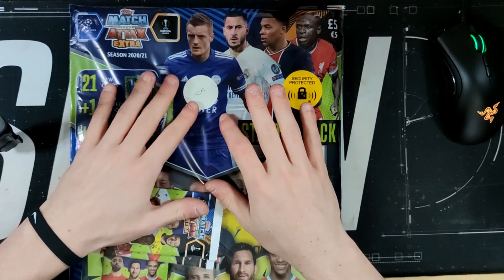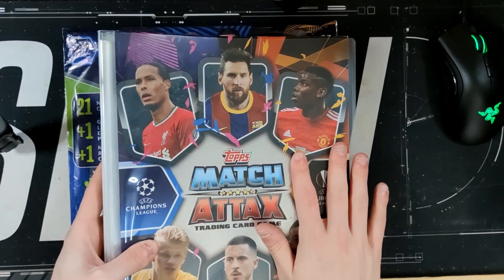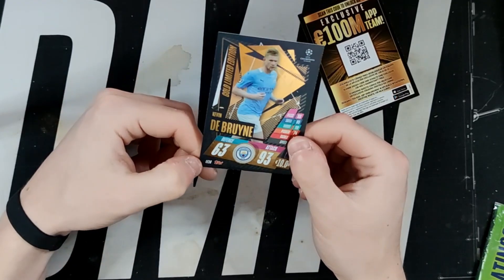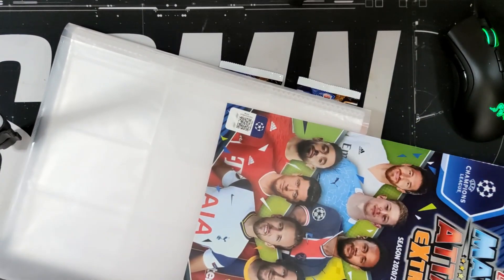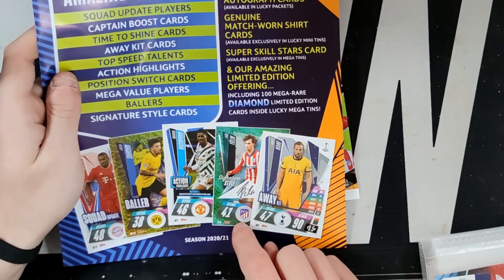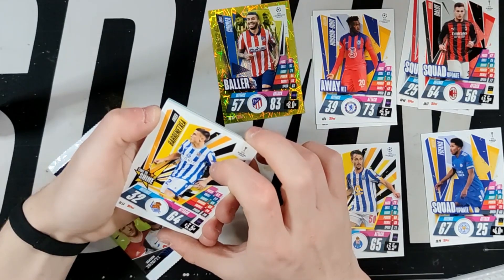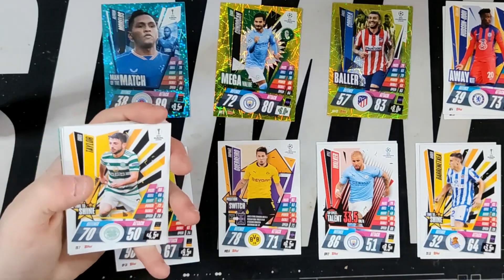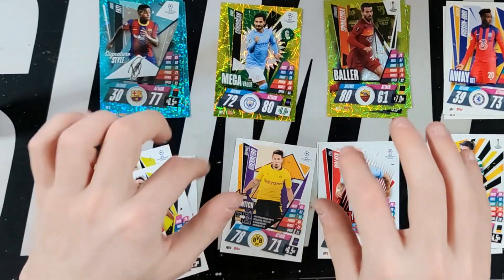Match Attax Extra | NEW STARTER SET & Signature Card?!?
In todays Video we unbox the New match attax Extra Starter set and pack some amazing players!

I have also created a Patreon Page so you can can donate and become a patreon to my channel if you wish. there are rewards set up for those who would like to donate, but you do not have to if you do not wish to. The link is here:

Hello Bella & Becky